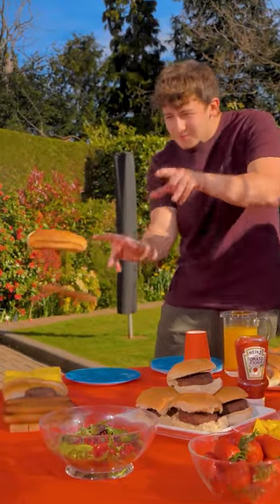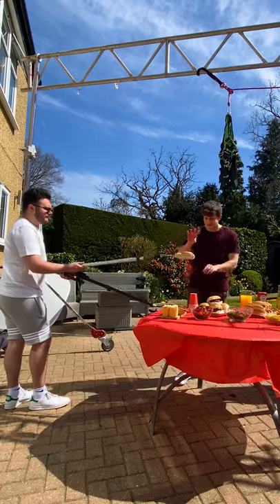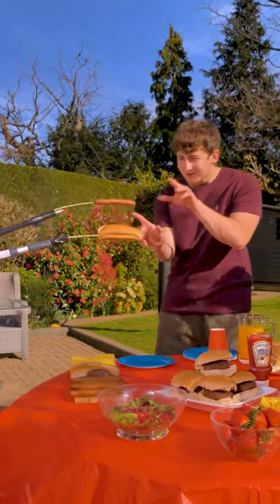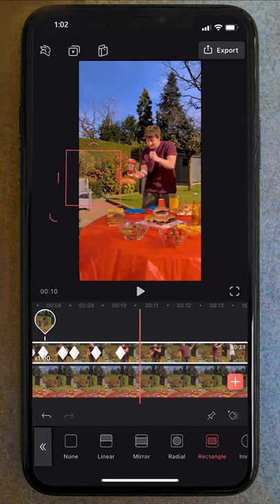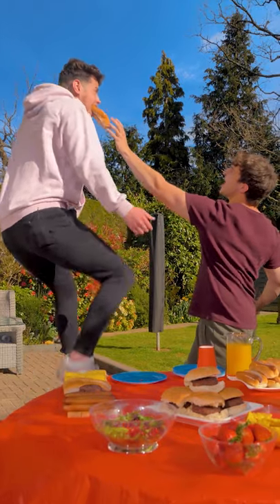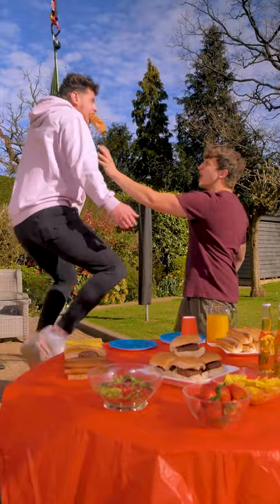HOW TO USE THE FORCE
Star-wars Hotdog Force Behind The Scenes

Edited In @Videoleap

You can click on the links below for my other social media channels for more fun videos.